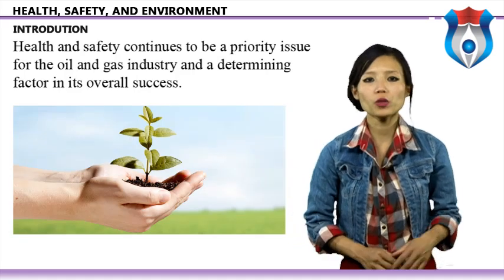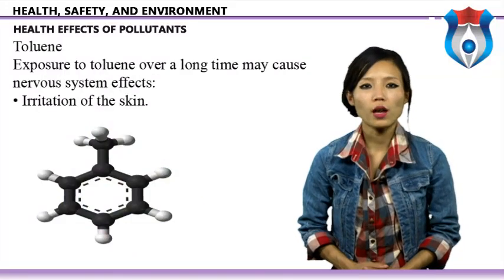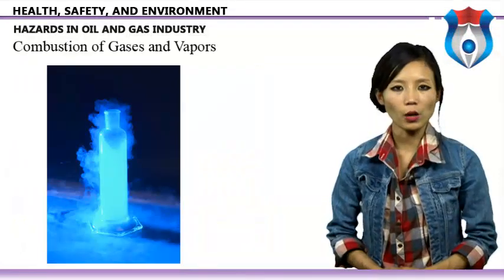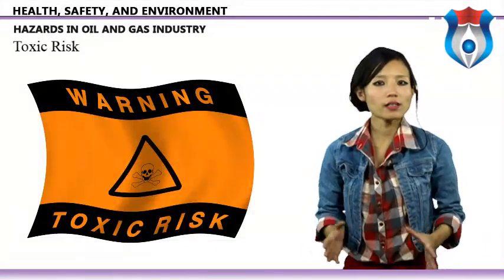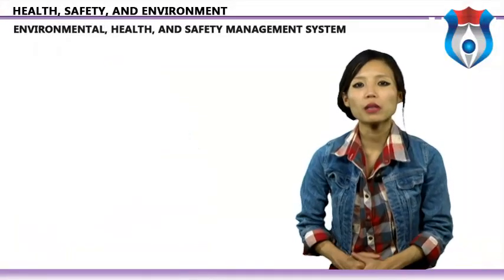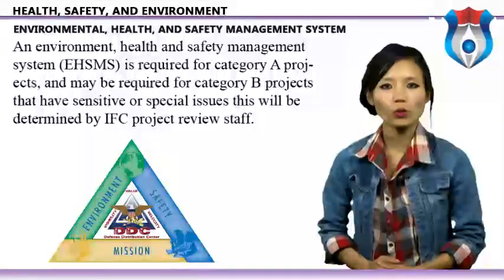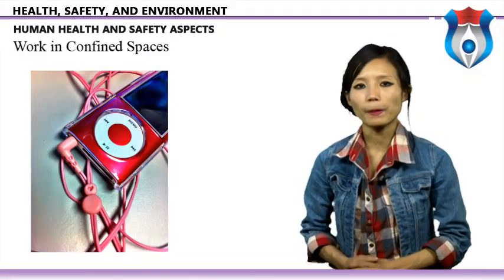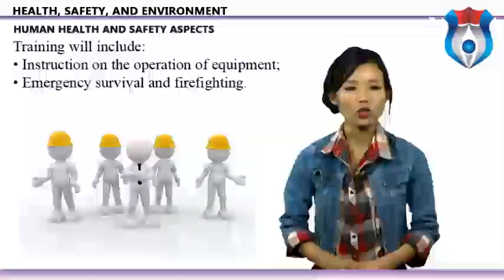HEALTH, SAFETY, AND ENVIRONMENT